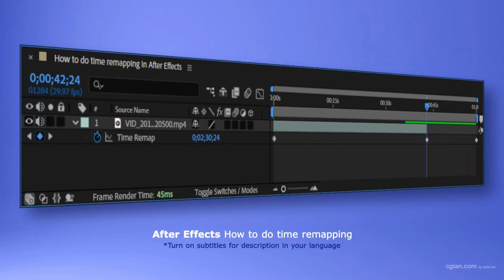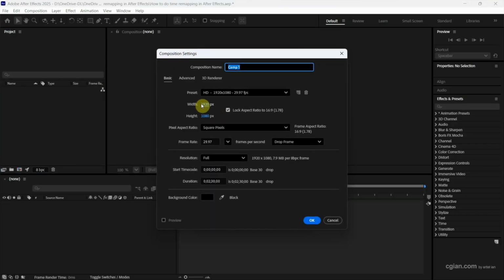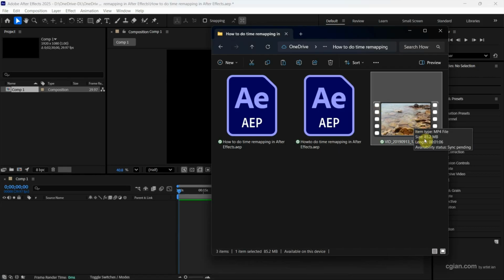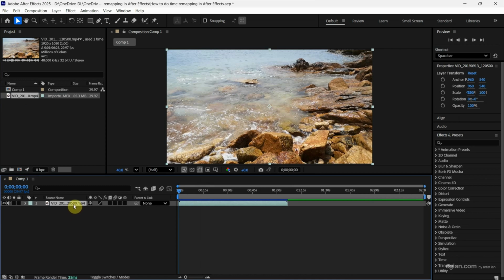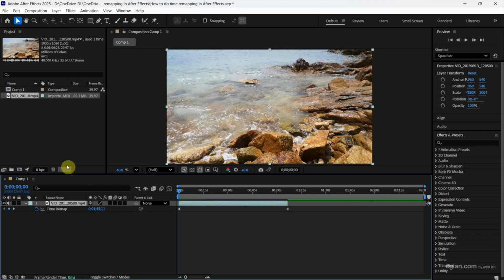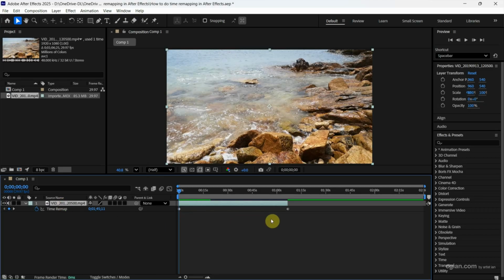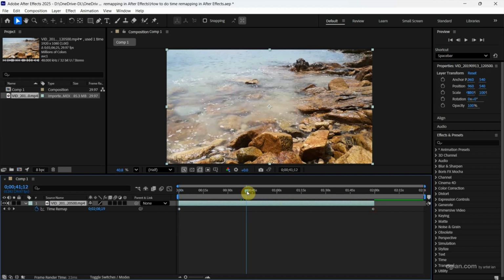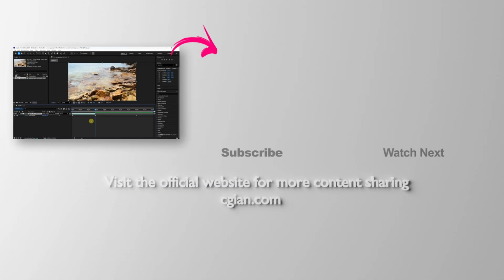How to do time remapping in After Effects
After Effects tips for video editing, tutorial video shows how to do time remapping in After Effects. In this tutorial, we will use a video footage for example. After adding a footage into composition, we can Enable Time Remapping, then we can adjust the timing of footage. Steps are easy to follow for After Effects beginners. Happy sharing and save it for later.

Timestamp
0:00 Intro - Time Remapping in After Effects
0:23 Import footage into composition
0:35 Enable time remapping or shortcut Ctrl Alt T
0:55 Adjust keyframes for time remap